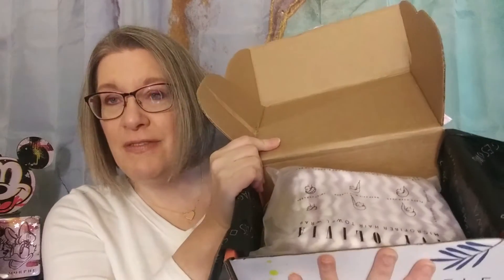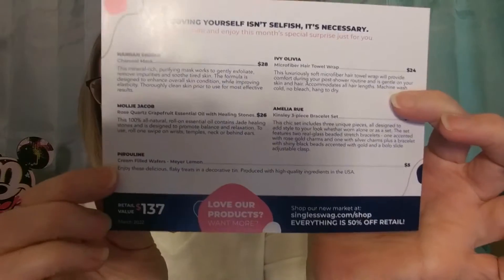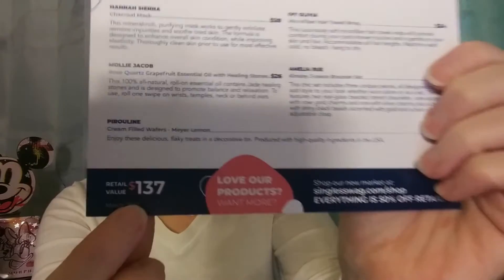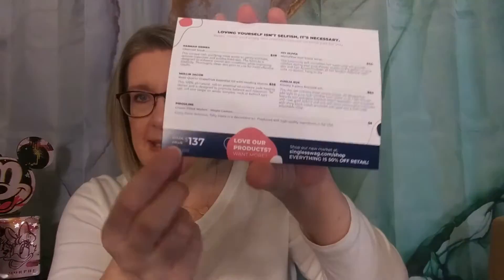Single Swag Petite Box: March 2022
Thank you for spending part of your day with me.  Today I have the Single Swag Petite Box for March 2022 to share with you.

SingleSwag: $15 off first box // Code: Aware will get you %40 off

1.  FabFitFun Mystery Bundle Battle: Runs March 6 - March 20, 2022. The winner will be announced on March 21, 2022.
2.  The winner will be announced on April 1, 2022.  4 videos from March will be chosen and a random comment will be picked, the 4 semi-finalists will go into a name wheel and from there a winner will be announced.

🌹LIFESTYLE BOXES
FabFitFun: Save $10 on your first Seasonal Box